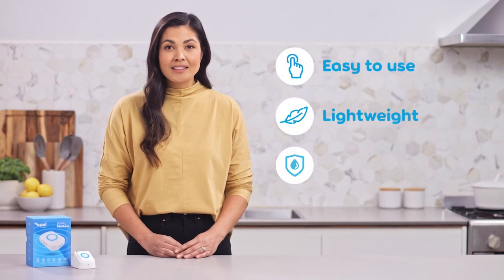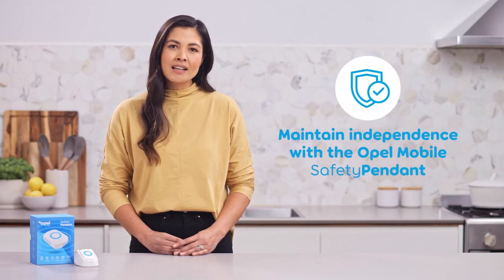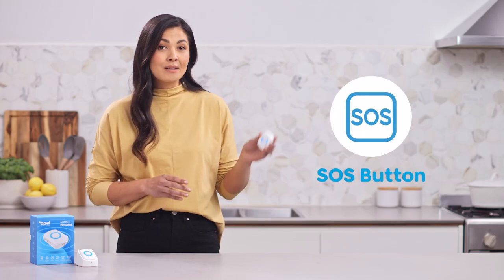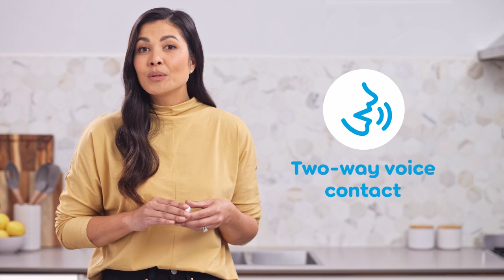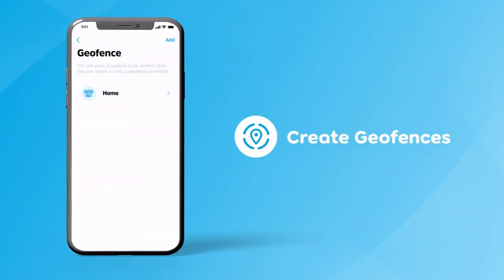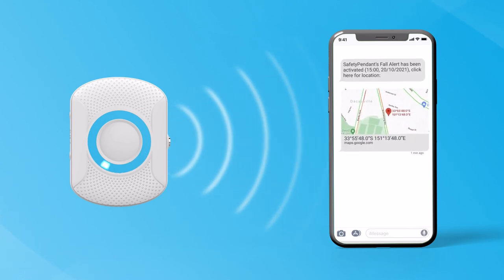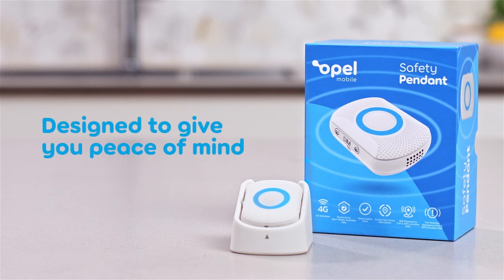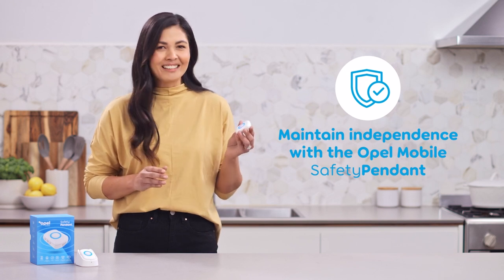Opel Safety Pendant 4G WiFi